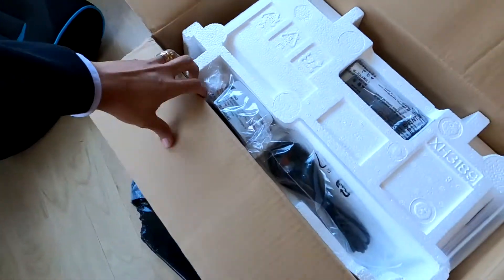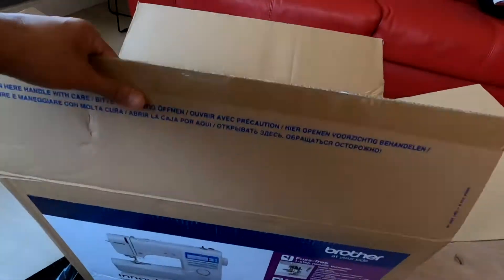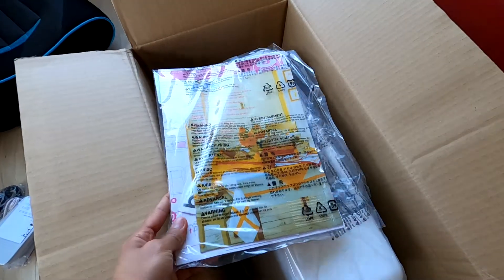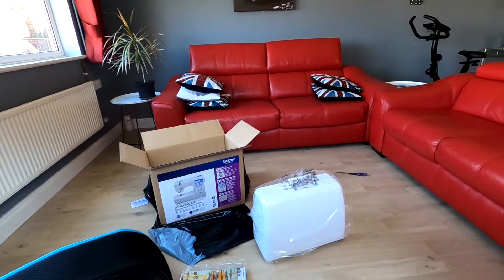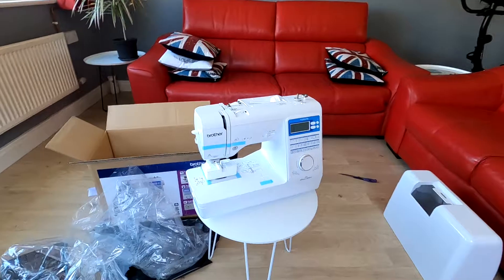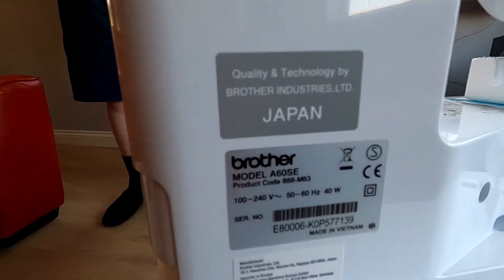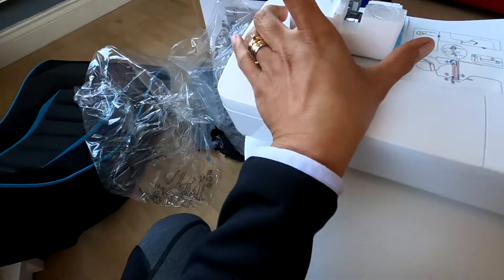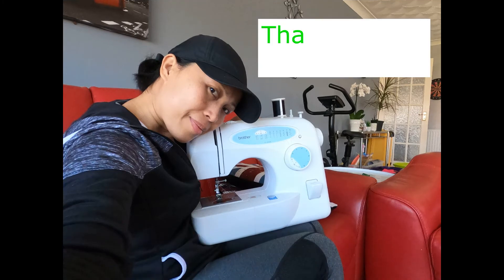BROTHER PROGRAMMABLE MACHINE - IT'S SEW SEW GOOD!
This sewing machine is very good. I like the fact that has a presser foot and a computerised machine. It has 60 stitches to choose from. I cannot wait to make a new project or do some alterations.